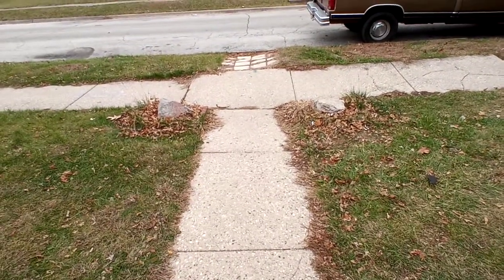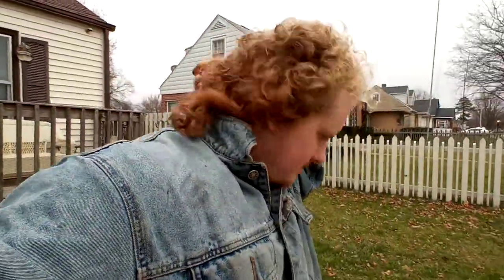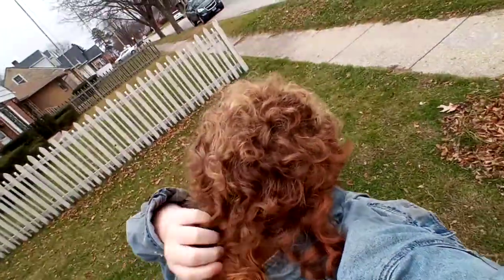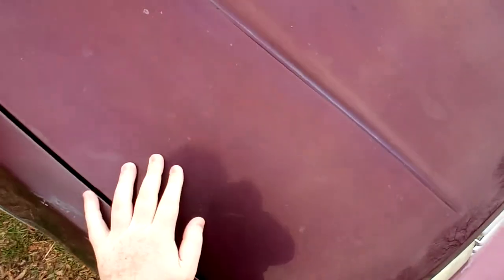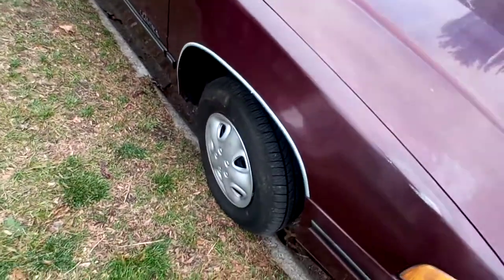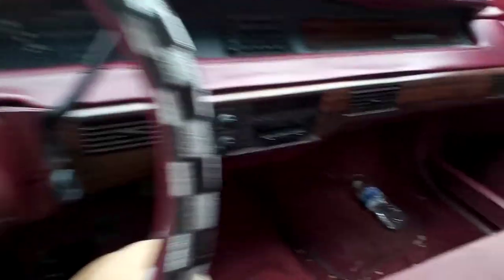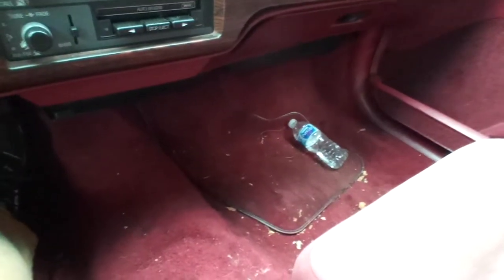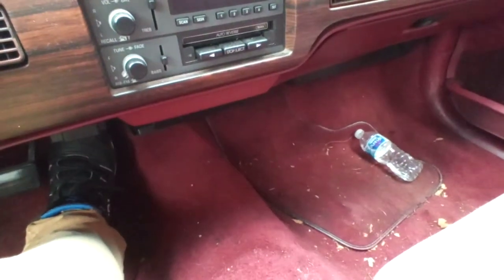subframe creaking? and I got a mullet (Vlog: 22)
if you're wondering why the car was on the curb it's because I crawled underneath it to have a look but couldn't see anything out of the ordinary